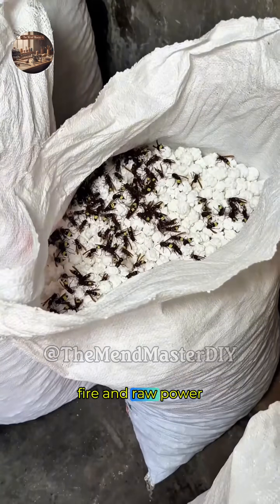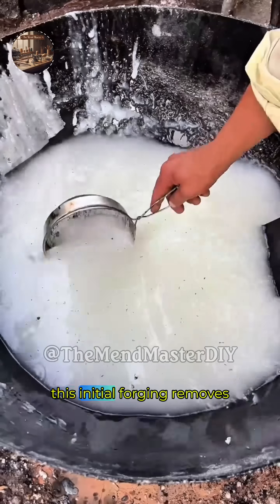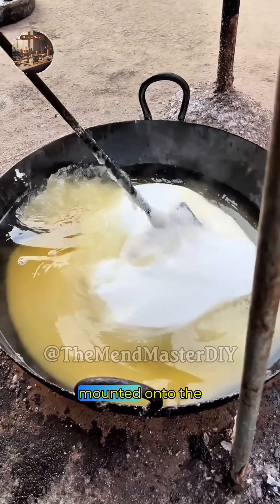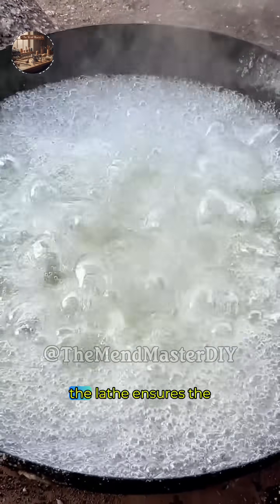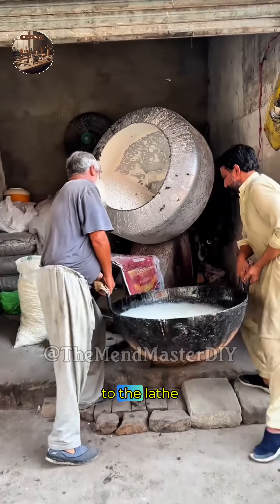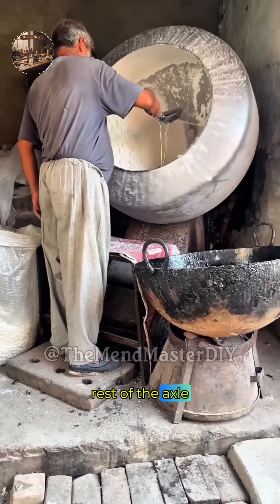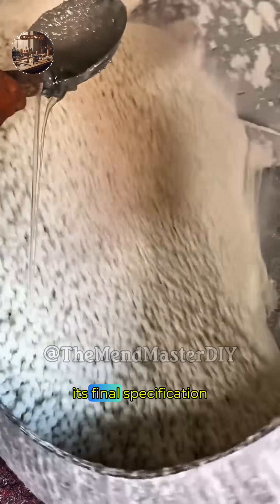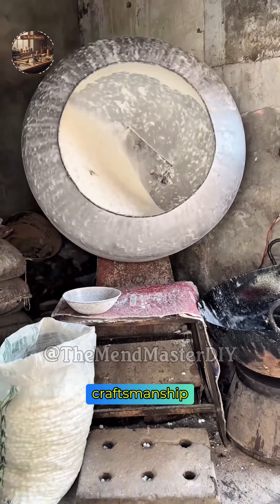How to make: Perlits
Ever wondered how everyday products are made? In this video, we take you inside the fascinating world of factory production and industrial workshops. From raw materials to finished products, you’ll see the step-by-step process, advanced machinery, and skilled workers that bring innovation to life.